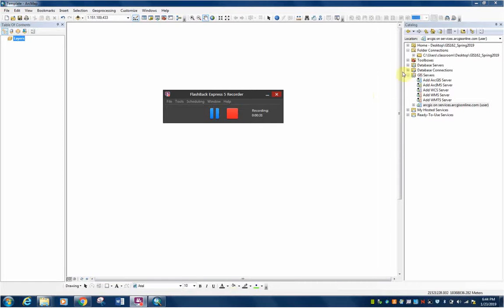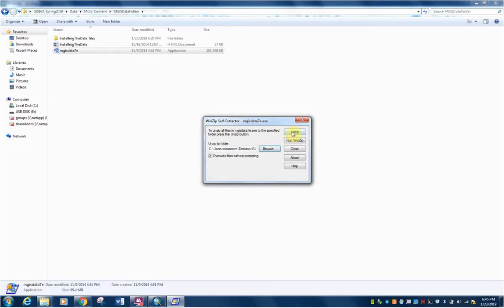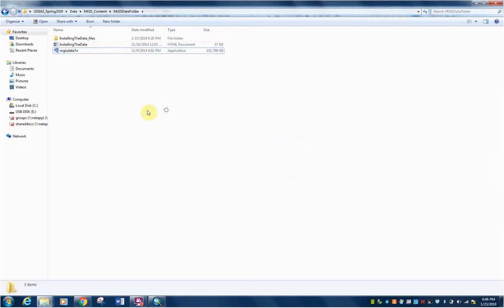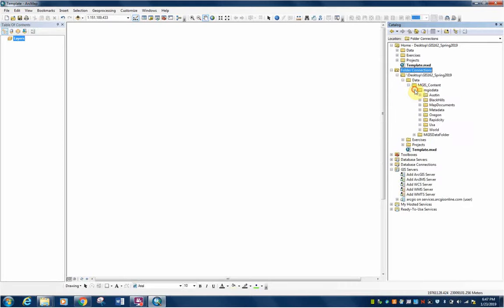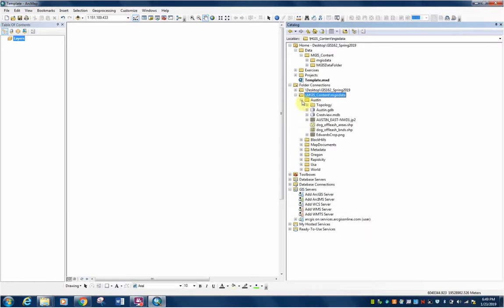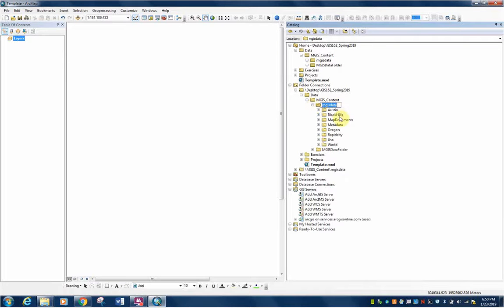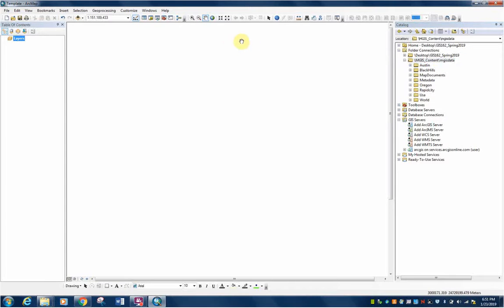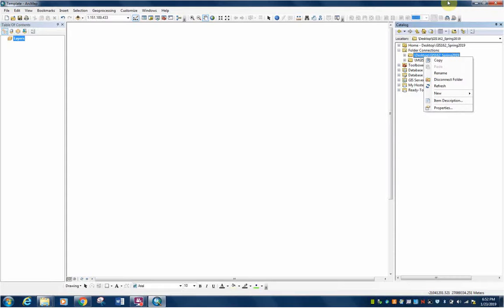Class 2 - Extracting Data From MGIS + ArcMap Folder Connections